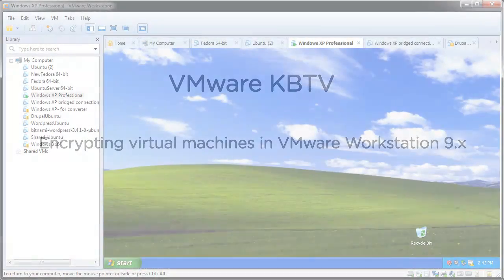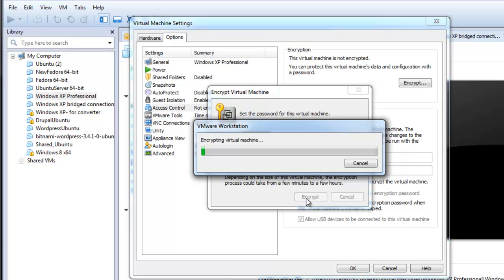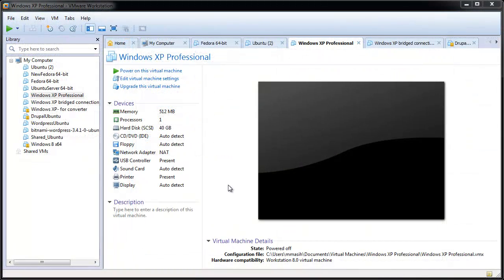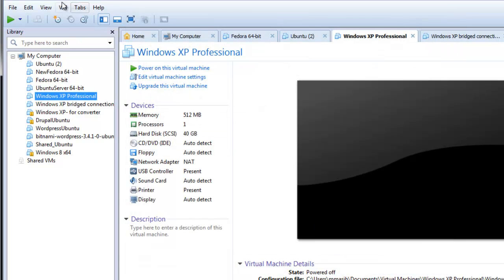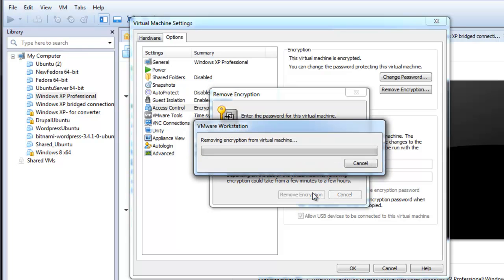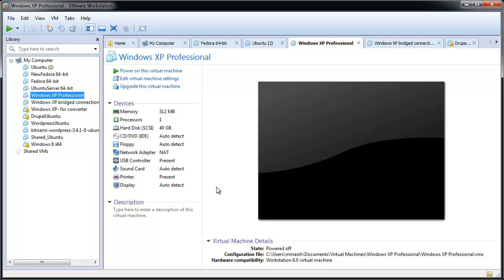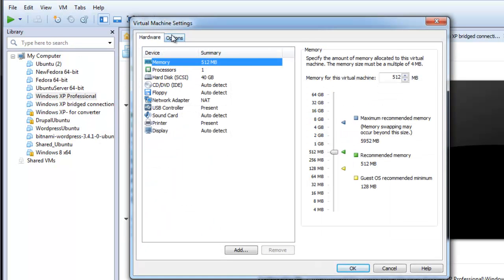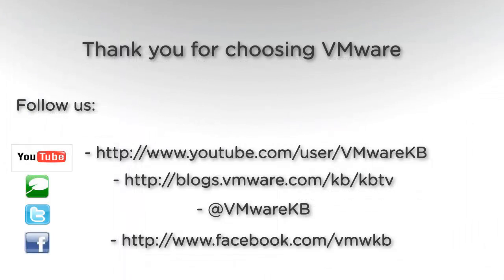Encrypting virtual machines in VMware Workstation 9.x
- This video provides a brief demonstration of how you can encrypt your virtual machines in VMware Workstation 9.x. The latest release of Workstation provides this feature which offers the ability to encrypt your virtual machines.

When you encrypt a virtual machine, Workstation prompts you for a password. After the virtual machine is encrypted, you must enter this password to open the virtual machine or to remove encryption from it. Workstation displays the encrypted virtual machine with a lock icon until you enter the password to open the virtual machine.

For additional information and instructions, see page 92 of the Using VMware Workstation guide